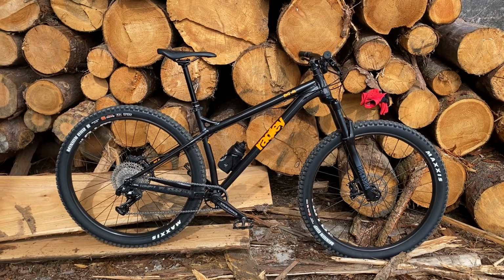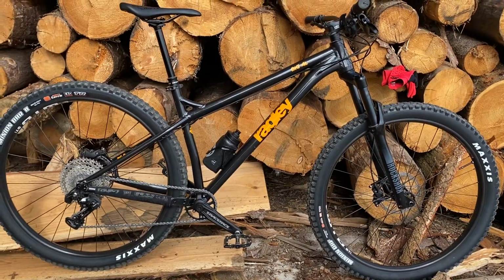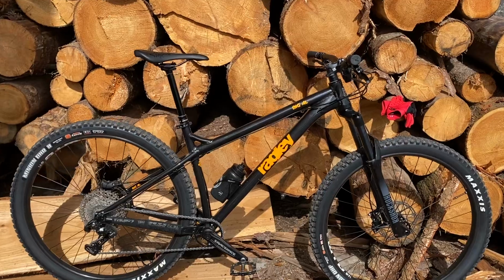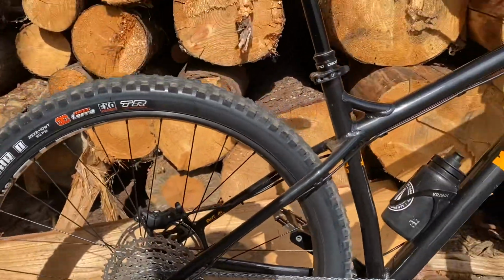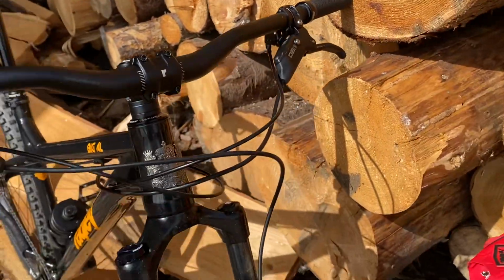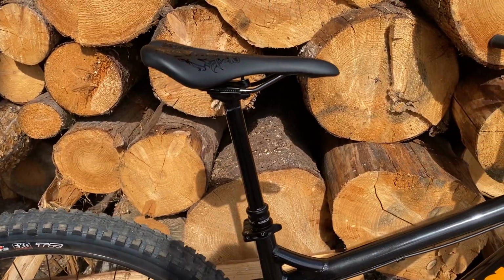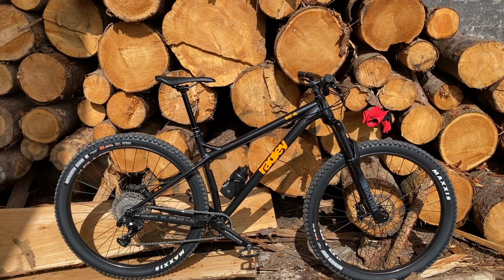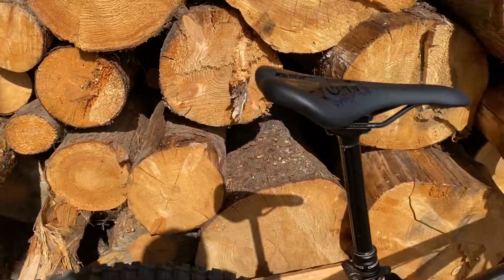First ride on my new Ragley Big Al 2.0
Recently purchased a Ragley Big Al , this is what I thought. LOVED IT